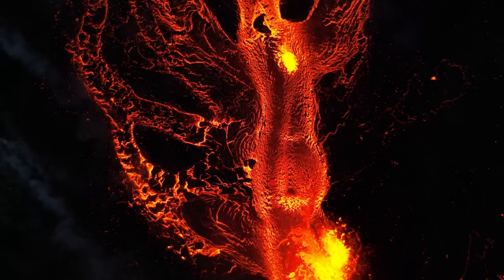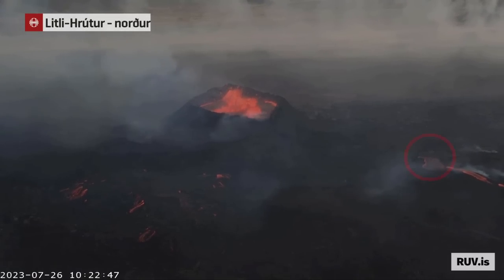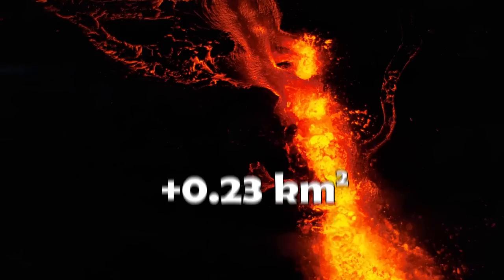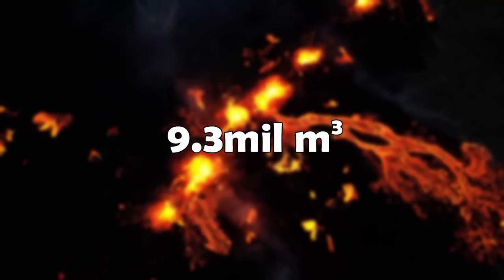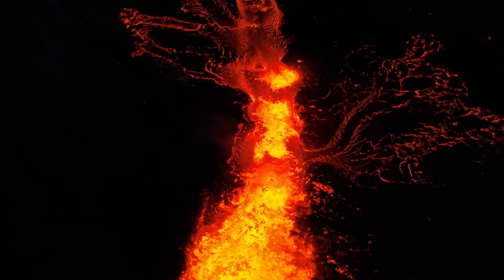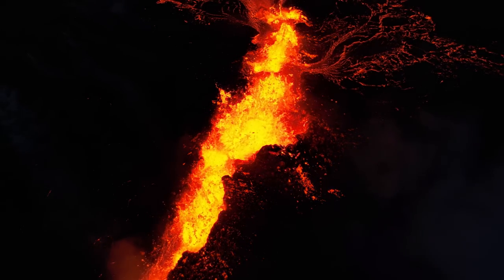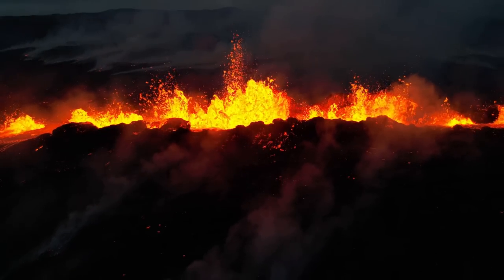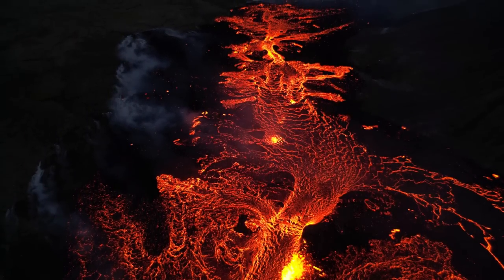Icelandic Volcano Update | Another crater collapse in Icelandic eruption!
Hello everybody!

Our experts finally managed to fly over the eruption to do measurements on the lava field so we've got a lot of new data.

Another crater collapse has occurred in the ongoing eruption in Iceland in the Fagradalsfjall system. This time it wasn't as large and happened during the day meaning the event didn't look as epic as last time.

If you tune into the livestreams now you might be wondering where all the lava flows are.
Well, for the last couple of days, most of the lava flows have been covered by hardened lava and therefore flow underground and in some areas, you can see how the lava suddenly bursts out of the field

The moss fires are still present and still a problem but on the 26th of July an army of firetrucks with loads of water was sent to the scene where our firefighters hope to stop the fires or slow them down but ever since the eruption started it hasn't rained on the Reykjanes peninsula and it unfortunately won't be doing so anytime soon.

! Website to check the status of the eruption site!

Timestamps:
News: 00:00
Data and Details: 1:09
Speculations and Predictions: 3:53